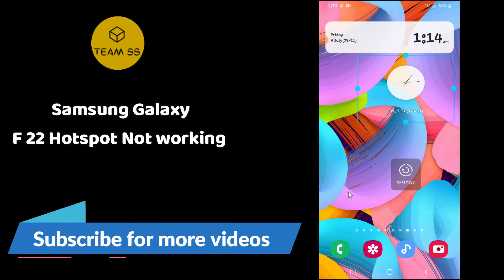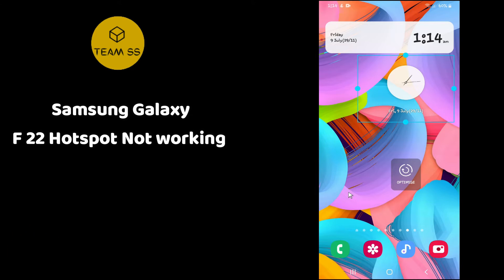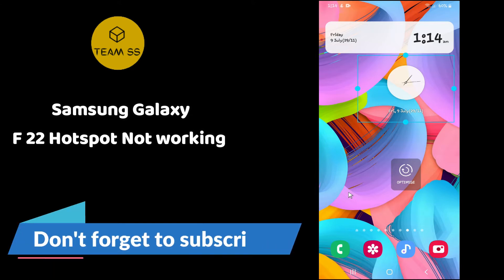Samsung Galaxy F22 Hotspot Not Working Problem Fixed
0:00 Samsung f22 hotspot not working